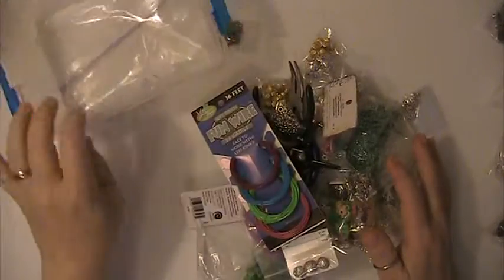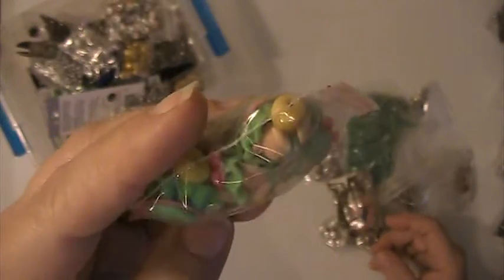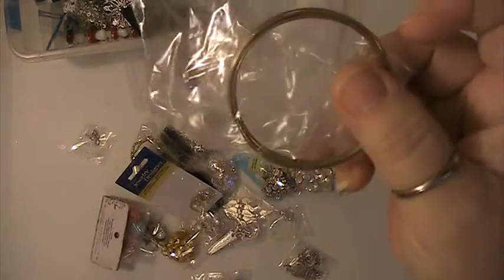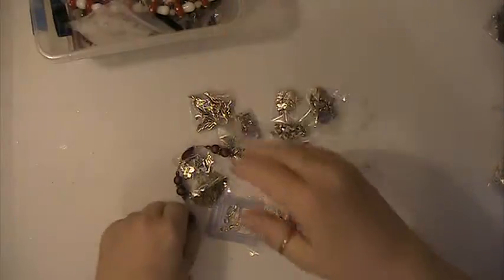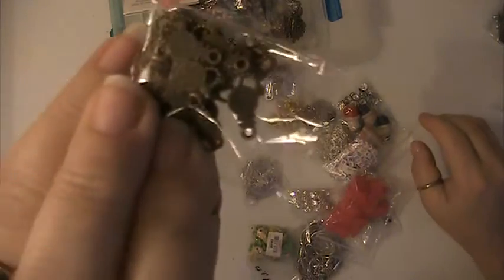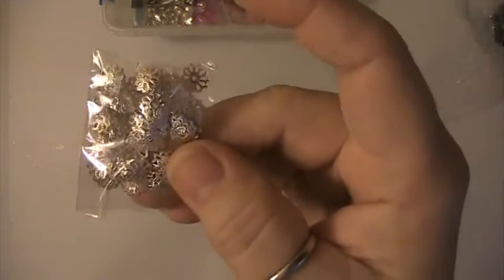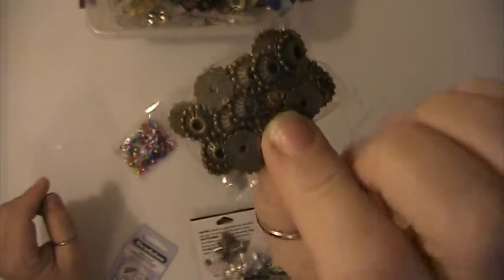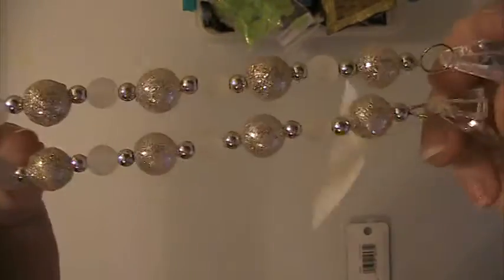Charms, Beads & Jewlery Supplies Destash $20.00 Shipped SOLD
Charms,  Beads & Jewlery Supplies Destash $20.00 Shipped